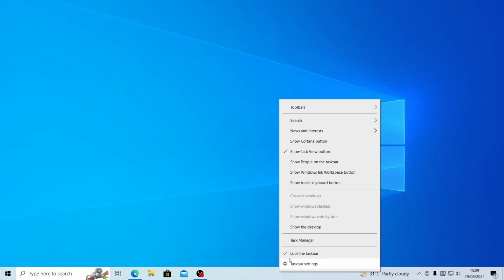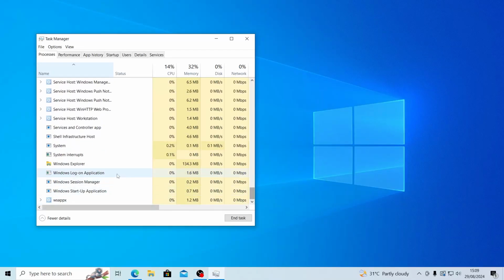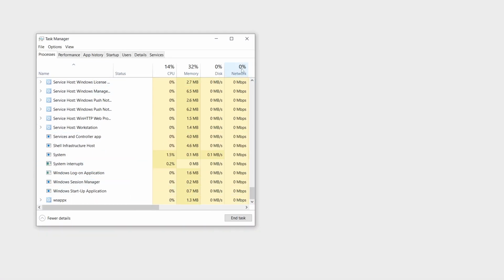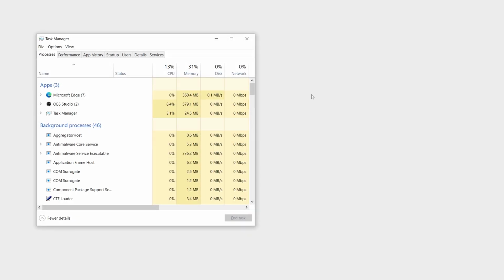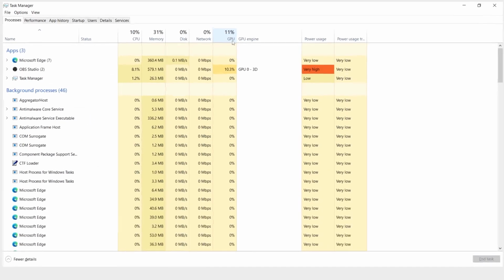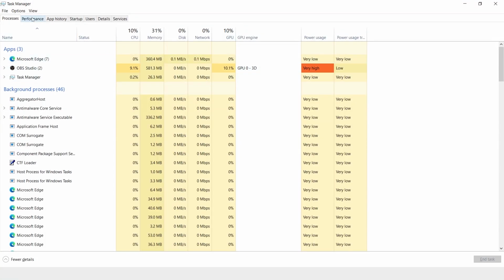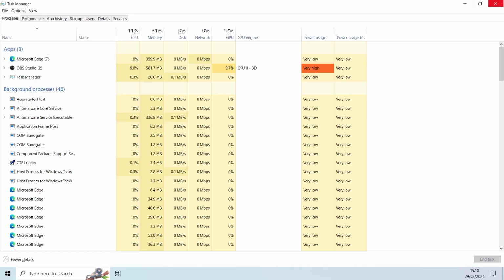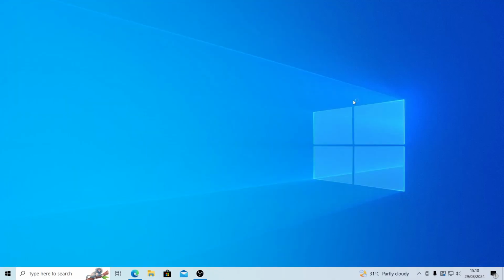How to Remove Black Screen in Seconds If Closed Windows Explorer By Task Manger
A quick tutorial on, how to remove black screen in seconds if closed Windows Explorer by Task Manager.